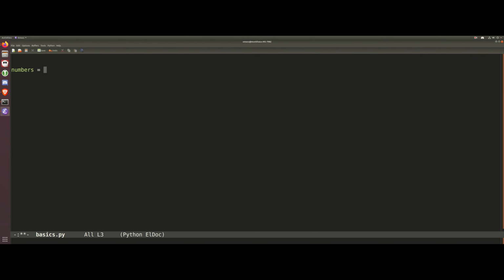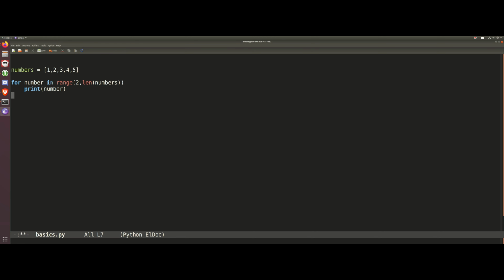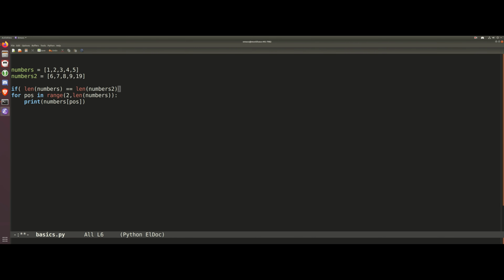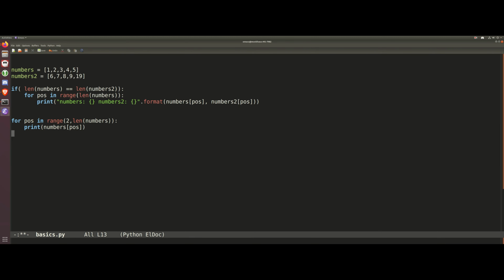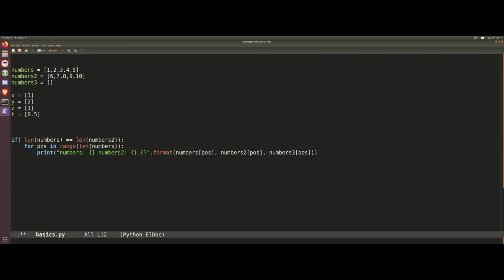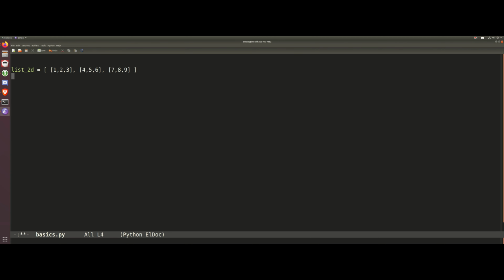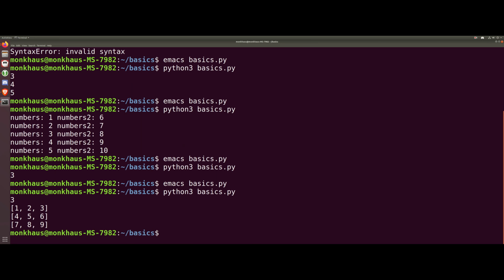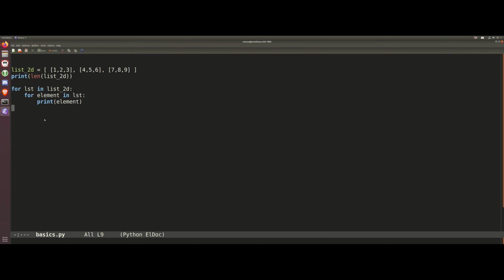For Loops in Python | Python Programming on Linux | Part 11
Bitcoin:
1HypfAsHm1bSeLN5N2D7XpqXtHHxc9NVnr
Litecoin:
LPZ1caqik2G1EXhkuo8yM41i2XU7W9YuQB

In this video, we cover the for loop in Python. The for loop is really powerful, and we'll be using it time and time again in future videos. We can use for loops to effectively iterate multidimensional arrays/lists.

If you want to learn Python but you don't know how to learn the fundamentals you've come to the right place. Python programming is a great way to get started with programming because it's so widely used. It also teaches you by force how to write neat indented code.

It's also a very high-level programming language which makes it easier to understand some of the more difficult programming paradigms and concepts that we will encounter in this series. In this tutorial, we are using Python 3.

As always if you're interested in computer vision. Or just want to find the code for these Python basics videos then check out the website linked below.